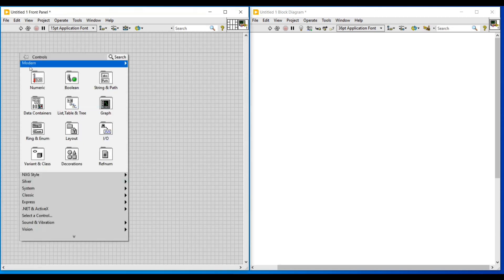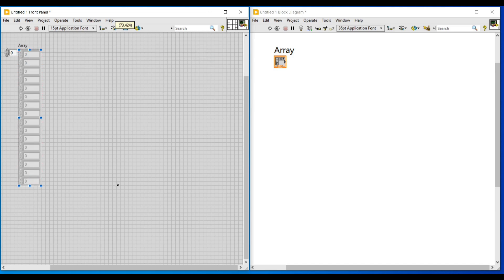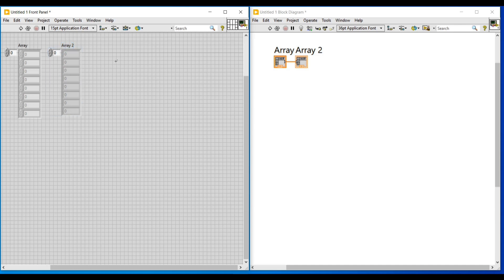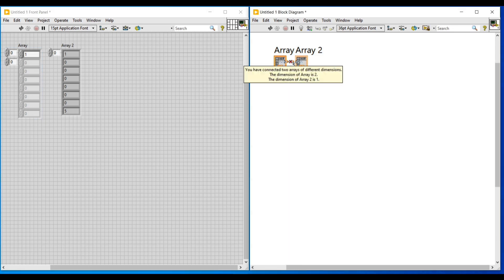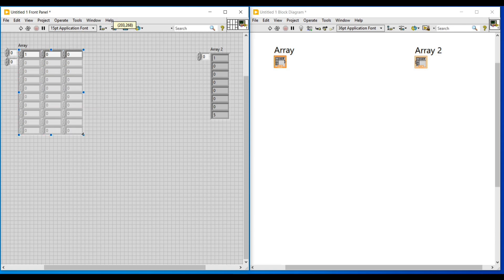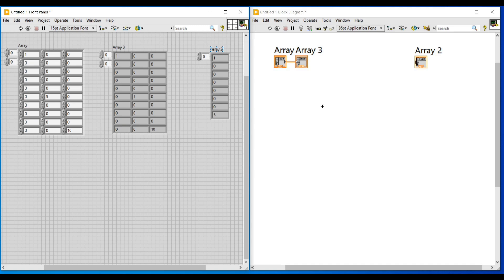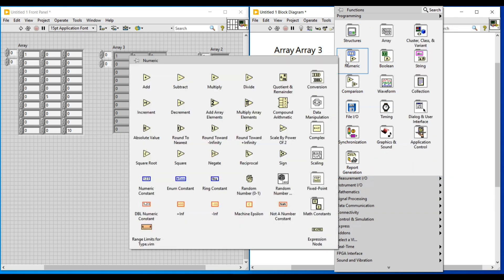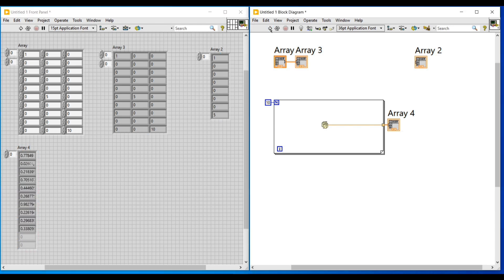LabVIEW in English_Array Datatype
LabVIEW Array Datatype